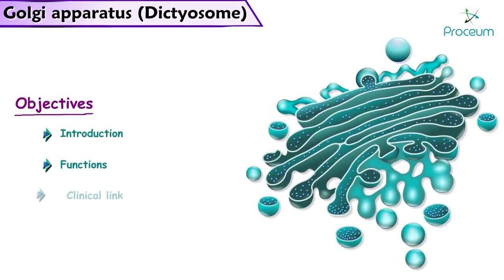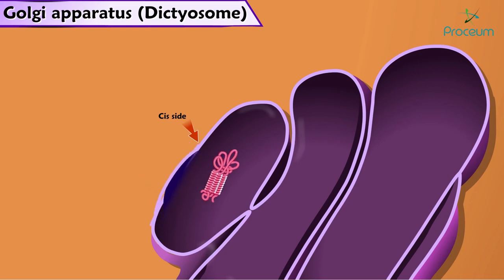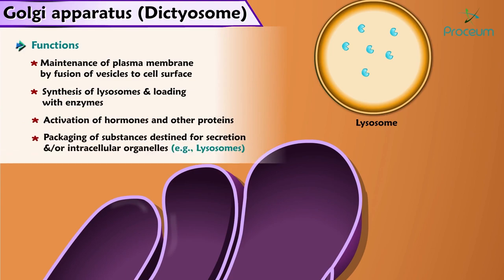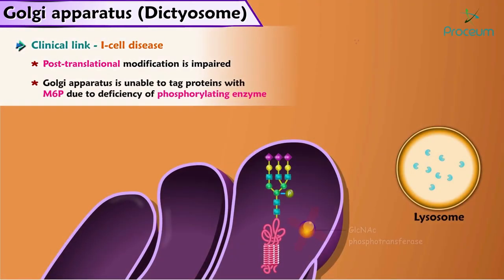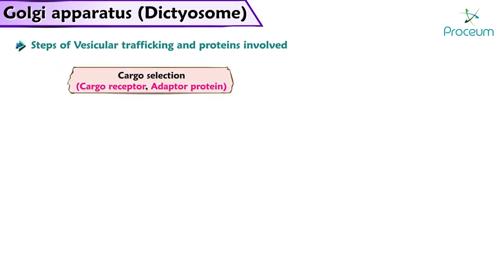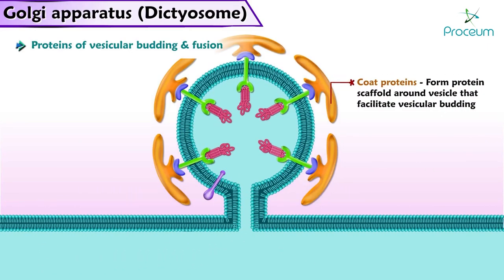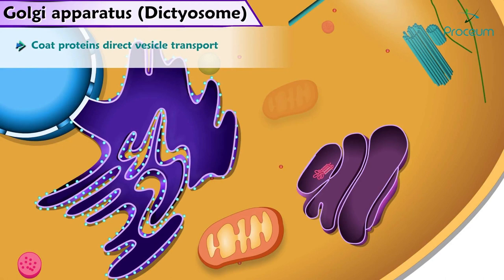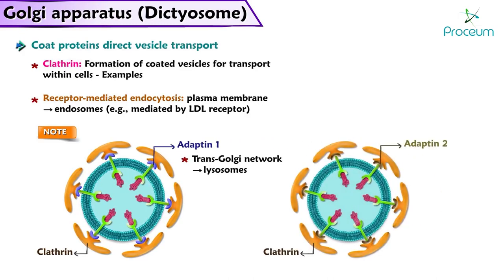Golgi Apparatus Animation (Dictyosome) Structure and Function : Cell Physiology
Golgi Apparatus (Dictyosome) Animation: Cell Physiology

Dive into the microscopic world of cell physiology with our high-definition animation on the Golgi Apparatus, also known as the Dictyosome 🌌🔬. This central piece in the cellular machinery is pivotal for processing, packaging, and distributing proteins and lipids within the cell. Our animation brings to life the intricate processes and mechanisms of the Golgi Apparatus, making complex concepts accessible and engaging for everyone, from MBBS students prepping for board exams to curious minds eager to explore the wonders of cell biology 📚👩‍🔬.

What You Will Learn:

Structure of the Golgi Apparatus: Discover the unique architecture of this cellular organelle, including its cisternae, vesicles, and membranes 🏗️.
Function and Mechanism: Understand how the Golgi apparatus modifies, sorts, and packages proteins and lipids for transport to their destined locations 📦➡️📍.
Pathway of Proteins and Lipids: Trace the journey of proteins and lipids from their synthesis in the endoplasmic reticulum to their final destinations within or outside the cell ✈️🌐.
Clinical Relevance: Explore the importance of the Golgi apparatus in health and disease, providing insights into its role in various cellular dysfunctions and pathologies 🔎🩺.

Who Should Watch:

MBBS Students: Enhance your understanding of cell physiology for your board exams with our detailed explanations and visual aids 🎓.

Biology Enthusiasts: Satisfy your curiosity about how cells operate at a molecular level with our engaging content 🌿🔍.

Medical Professionals: Refresh your knowledge on the Golgi apparatus and its significance in cellular biology and pathology 👨‍⚕️👩‍⚕️.

Your engagement helps us create more content tailored to your learning needs and interests 🌟📈.